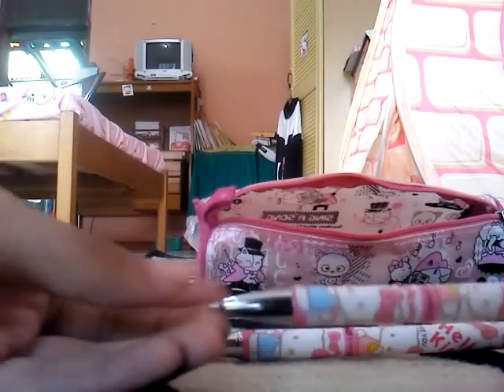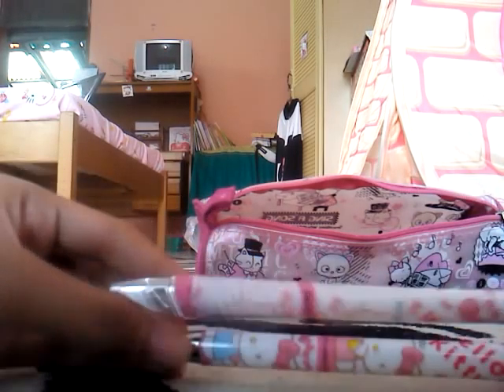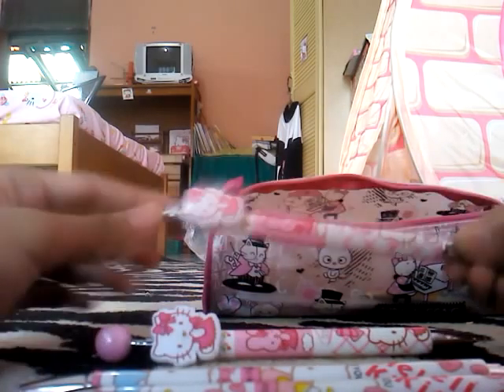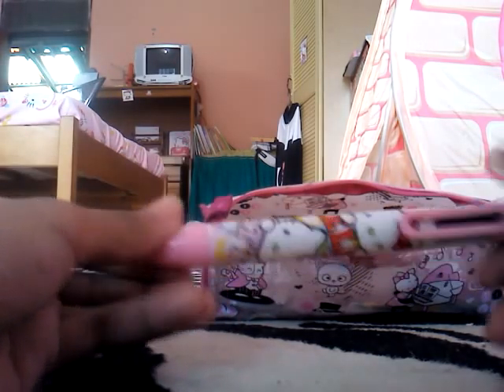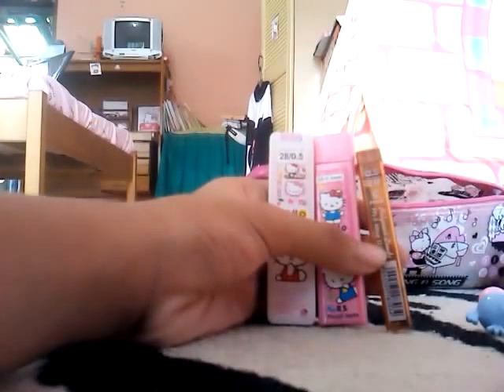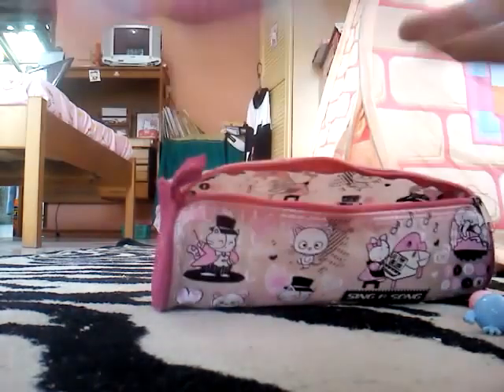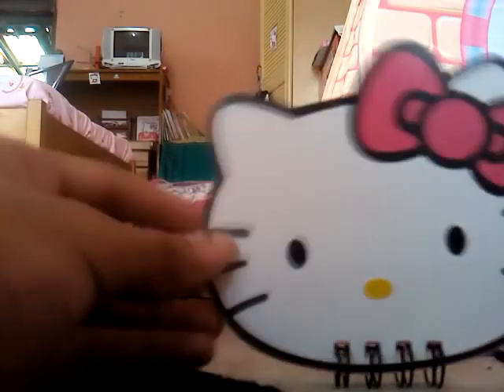What are in my PenciL CaSe?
ENjoy...:) you Like this video i very Happy